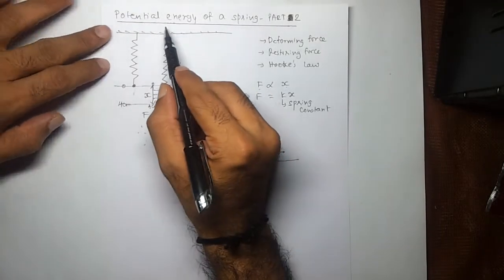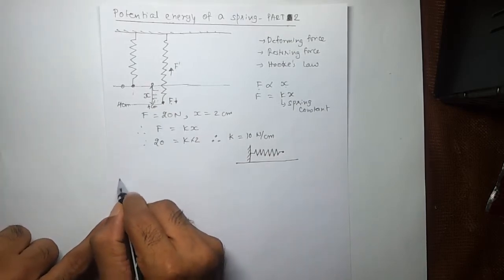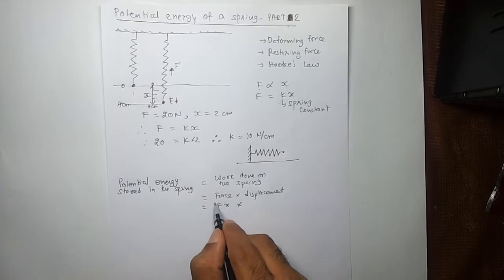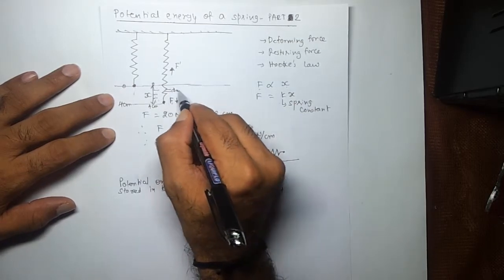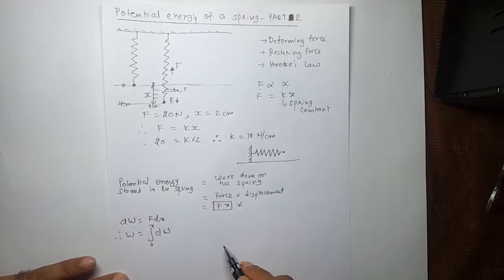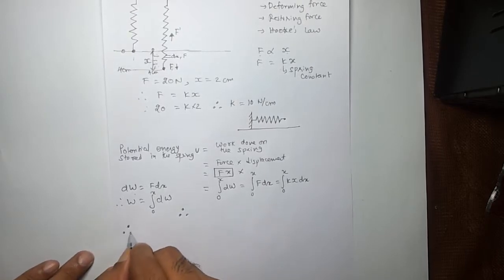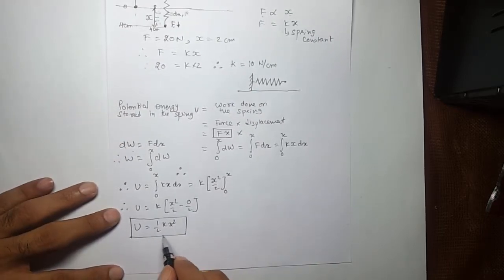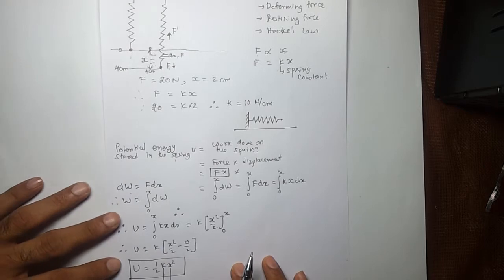Potential energy of spring 2